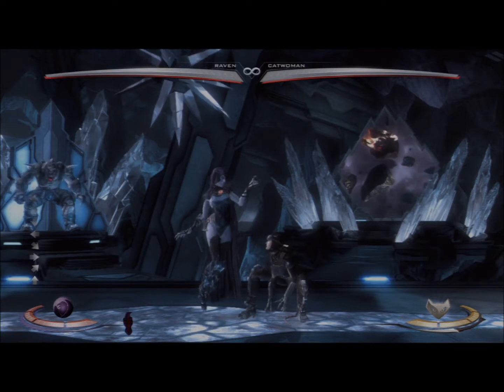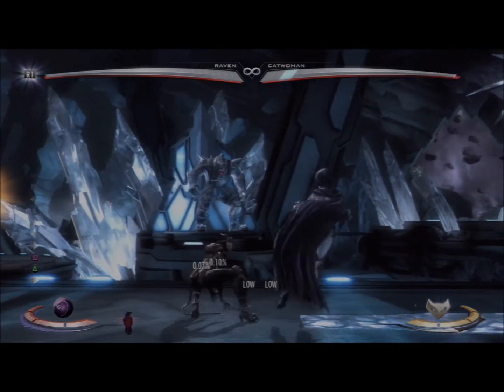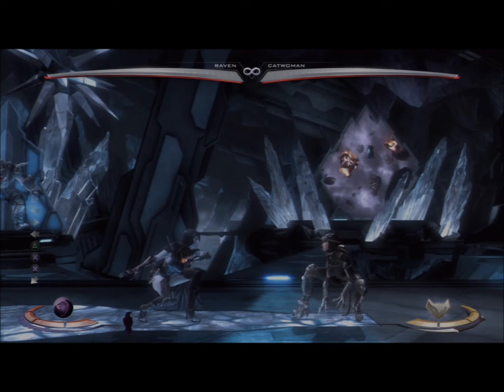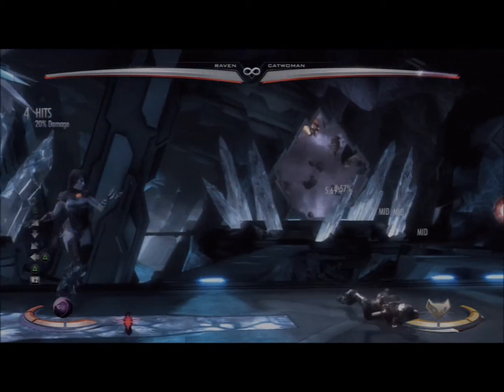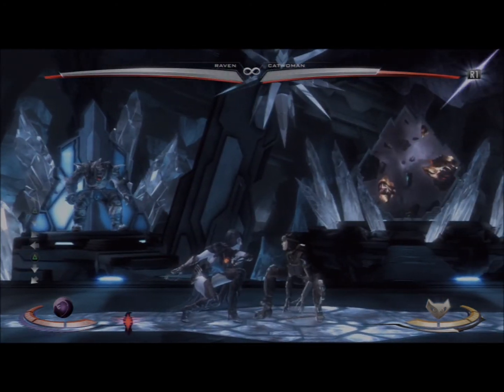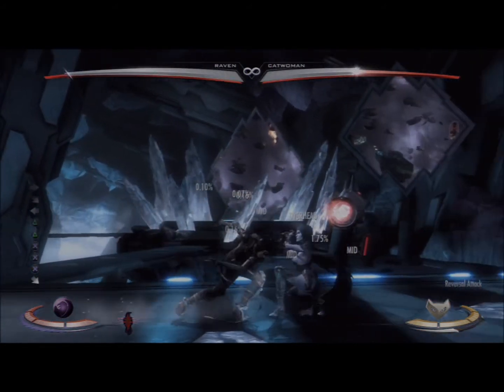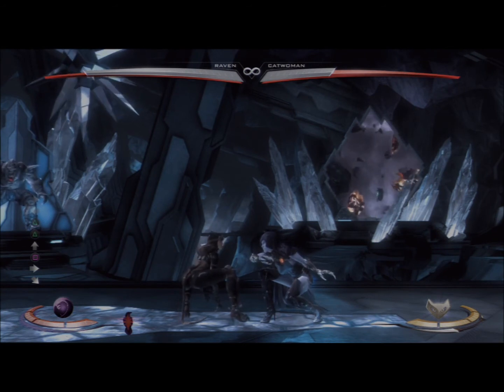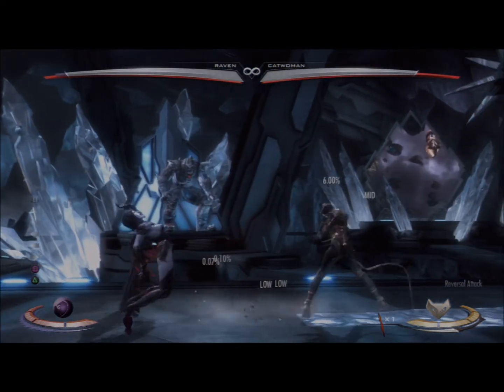Raven101 Normals/throws/blockstrings(setups)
this is the start of my main raven tutorial, Im not so great with talking while playing so bare with me, I will be releasing her Special move next video.